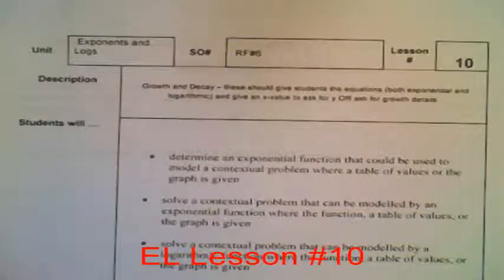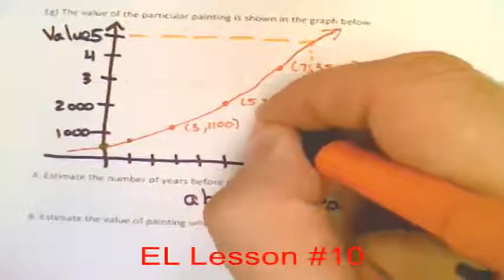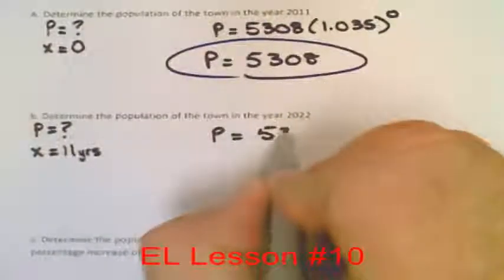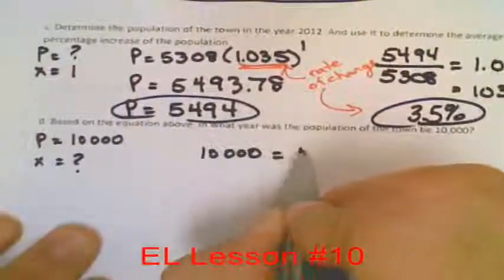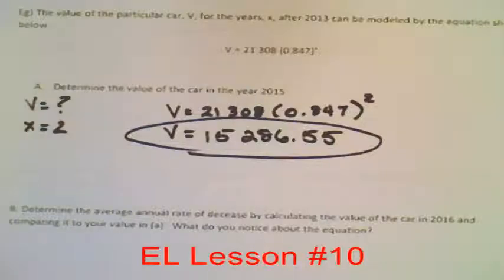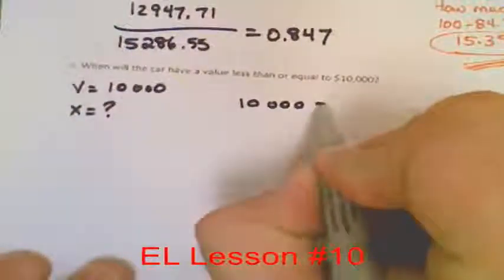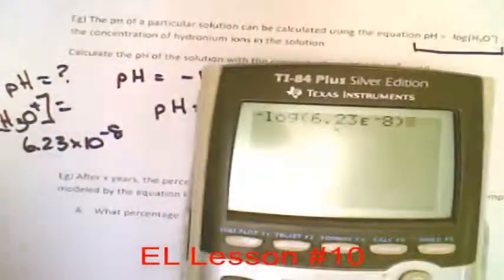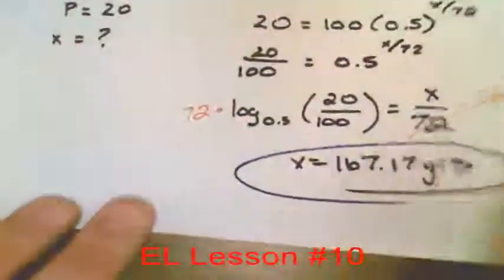EL Lesson 10 Growth and Decay given the equation